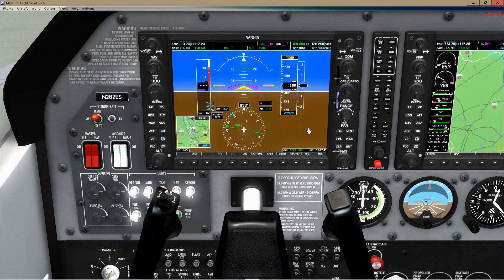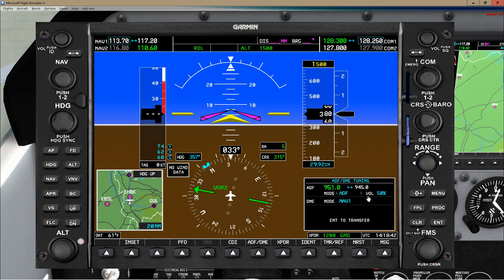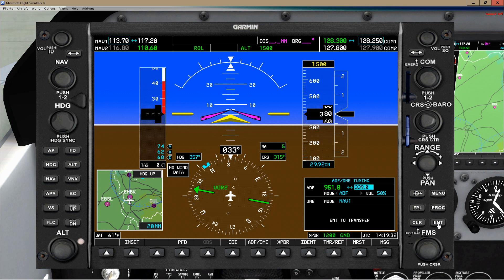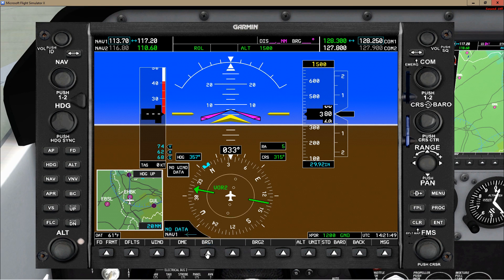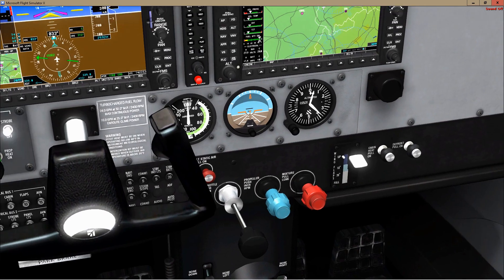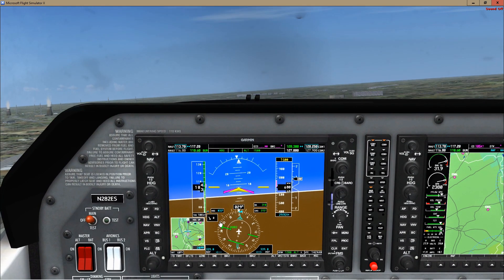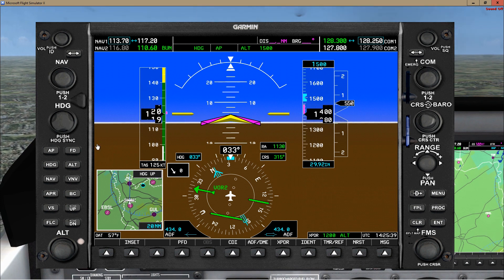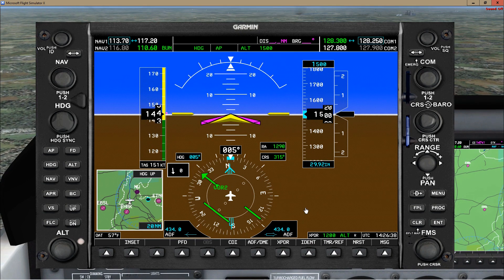Flight Sim Navigation 08 NDB ADF Navigation with the Garmin G1000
The video shows how to tune an NDB frequency and how to show the ADF needle on the Garmin G1000 glass cockpit.